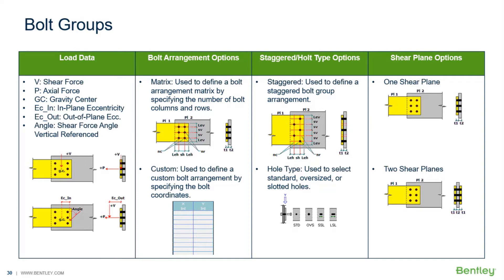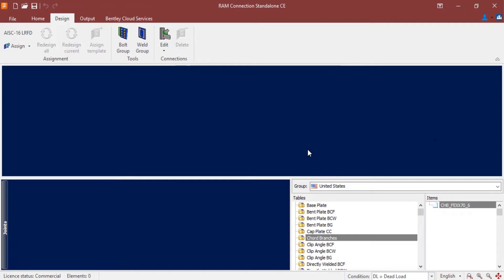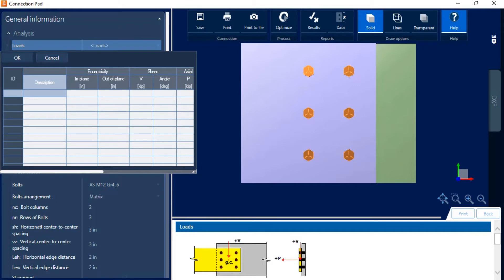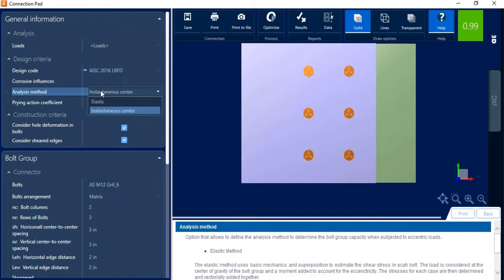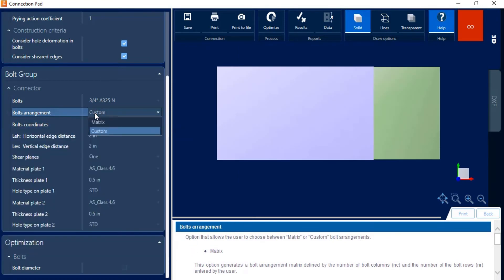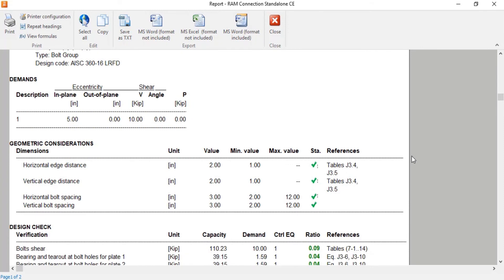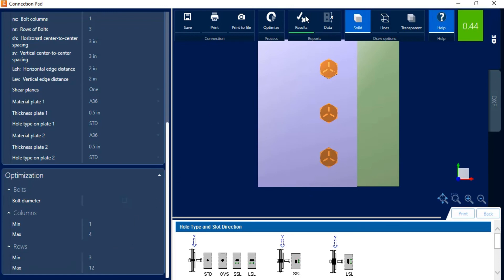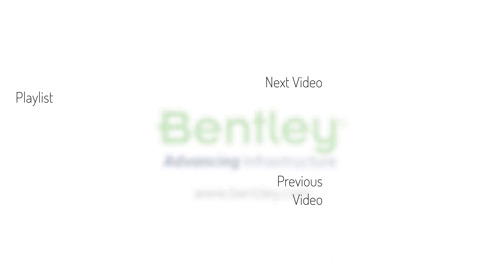Designing Bolt Groups in RAM Connection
In this video, you will learn how to design bolt groups in RAM Connection.